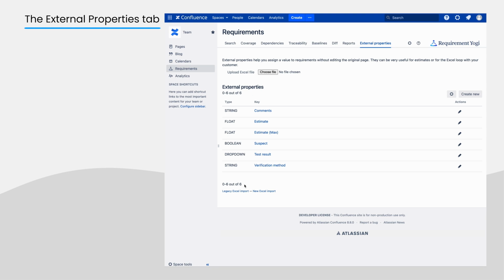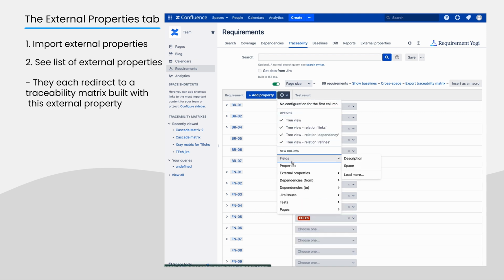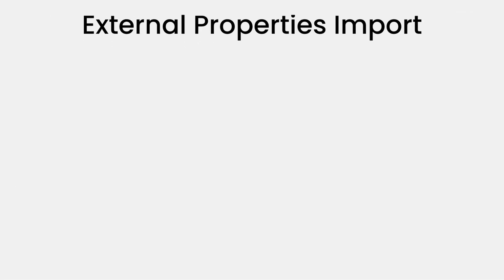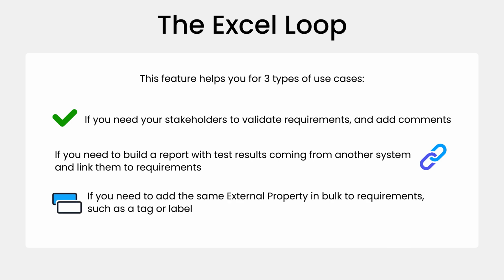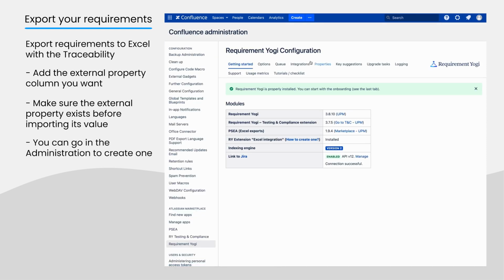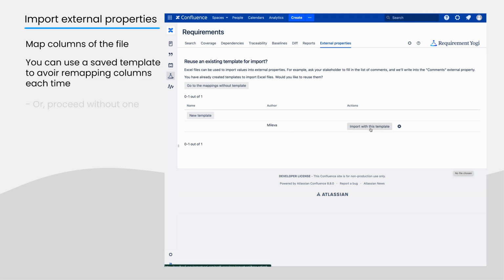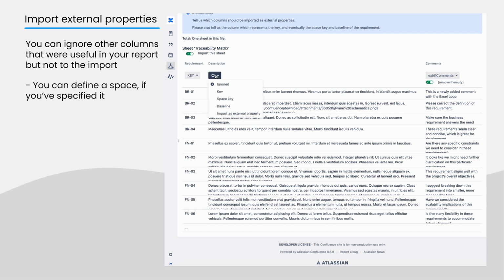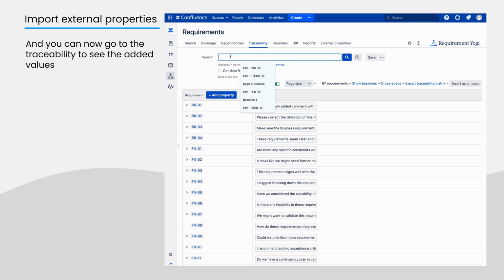Excel Loop: Export and Reimport requirements after modification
Requirement Yogi is a requirements management tool to help you efficiently write specifications, and track the progress of your projects.

In this video, we will show you what is the Excel Loop and how to use it. With this, you’ll be able to export your requirements, and add comments, tests from other systems, or any new external property in bulk.

This is the ninth tutorial of a series designed for users who want to become proficient in using Requirement Yogi for Confluence Data Center.

If you do not know on which hosting you are, find out

🚀 Tips & Tutorials: How to use Requirement Yogi on Data Center

Chapters
00:00 Intro
00:14 The External Properties tab
00:55 Excel Loop: Use-cases
01:19 Export your requirements
01:39 Import External Properties
02:37 Outro